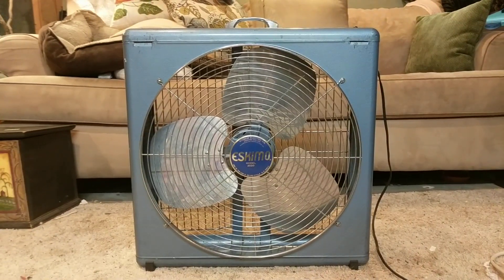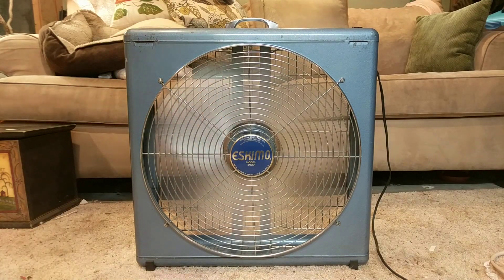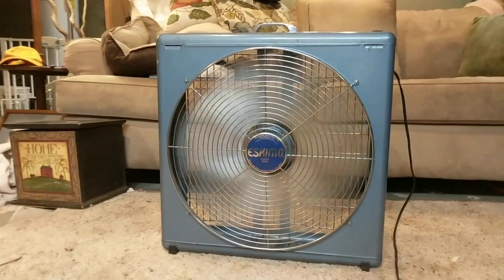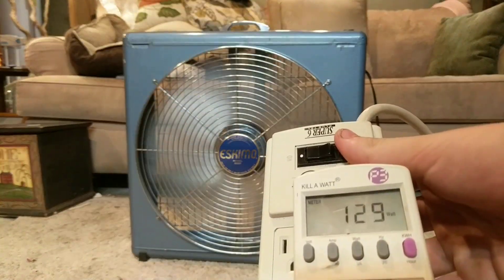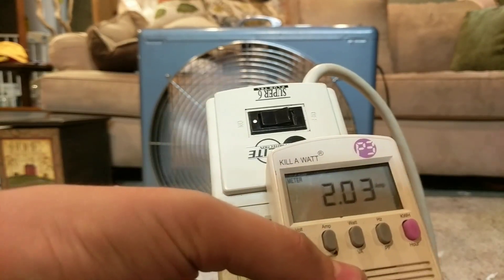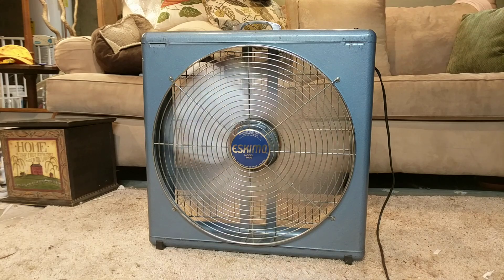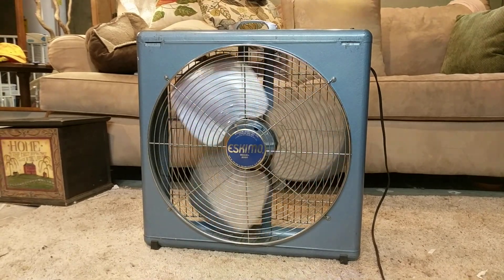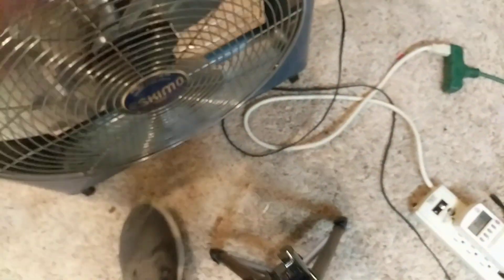Vintage Eskimo 20" box fan model 2020